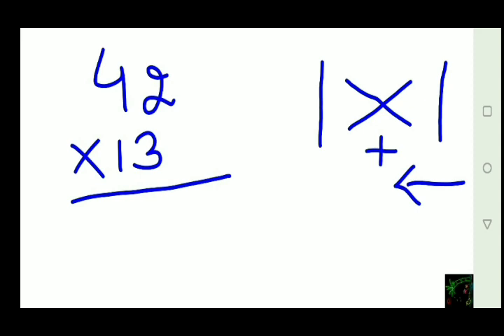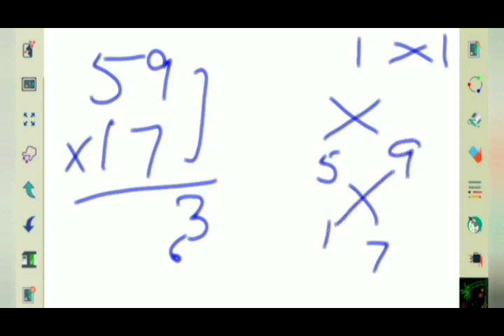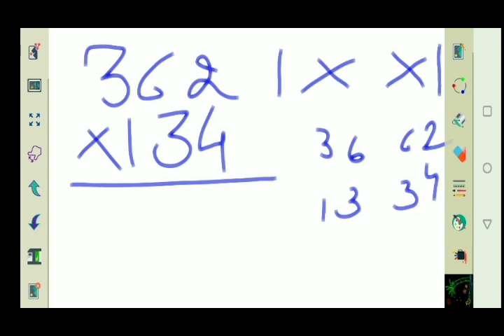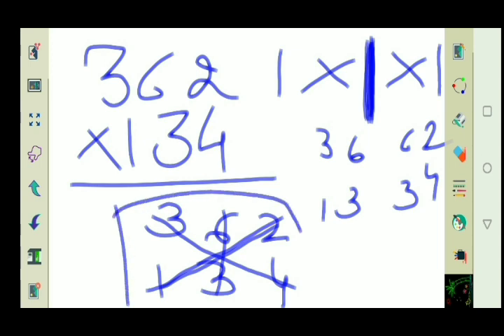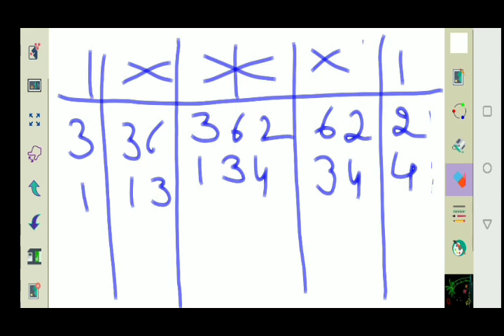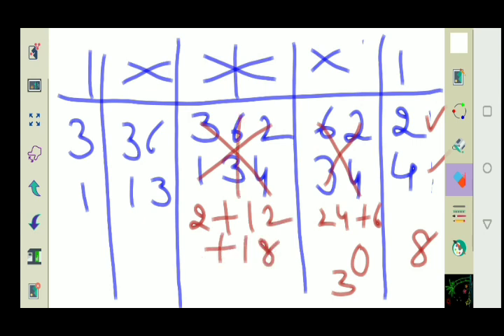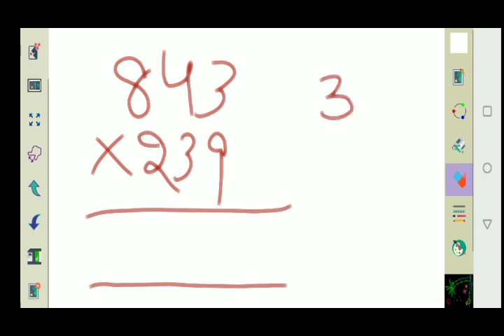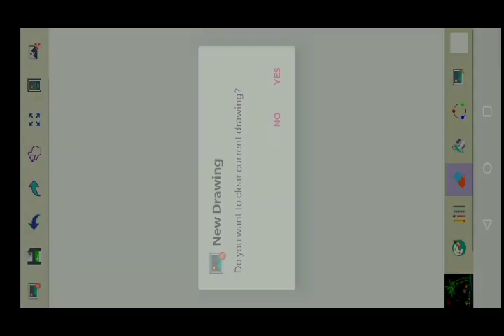Vedic Mathematics : Multiplication 1. 5 / Roma Ralhan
Multiplication by Vertically and Crosswise Sutra.